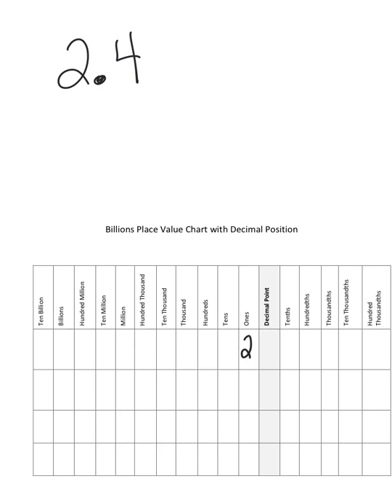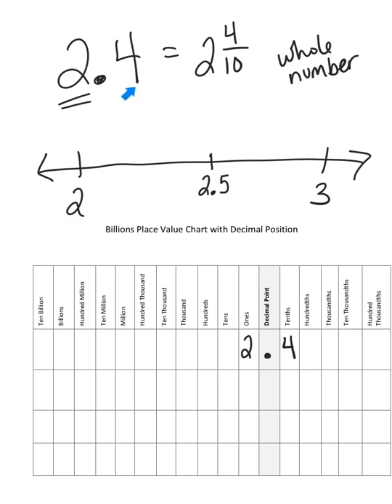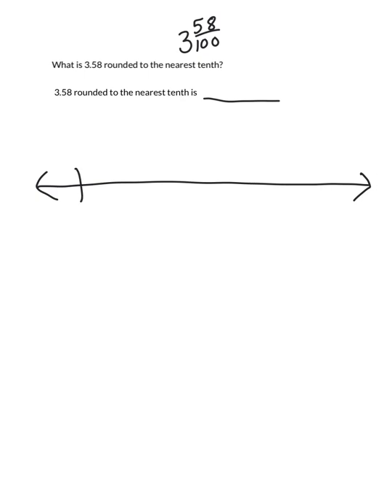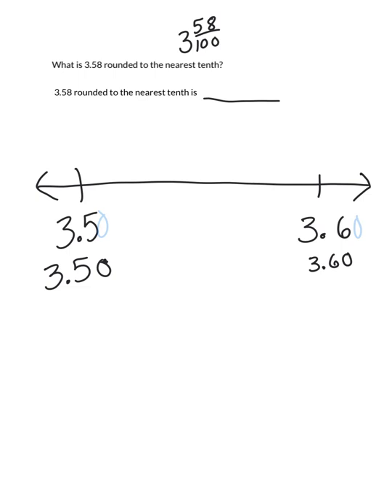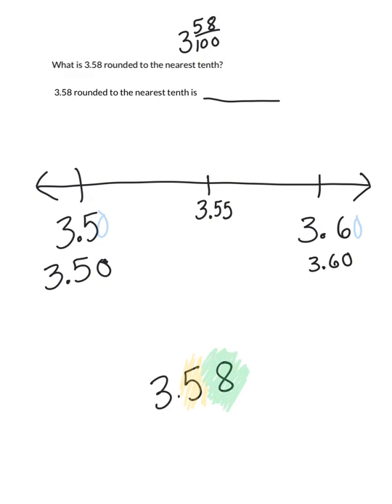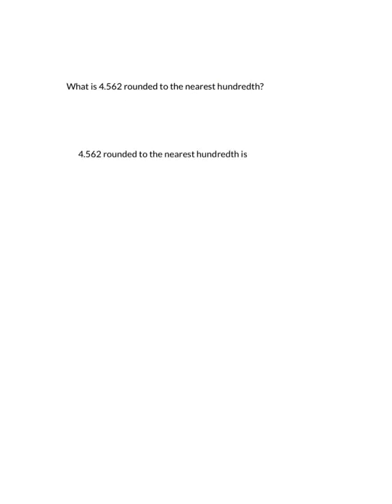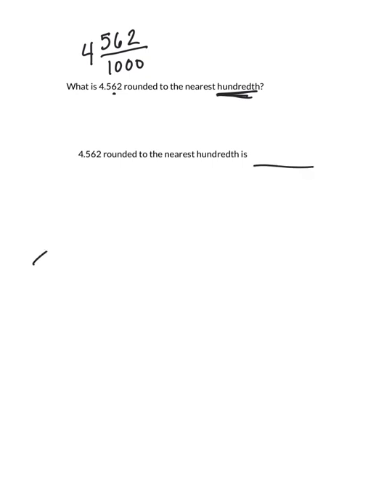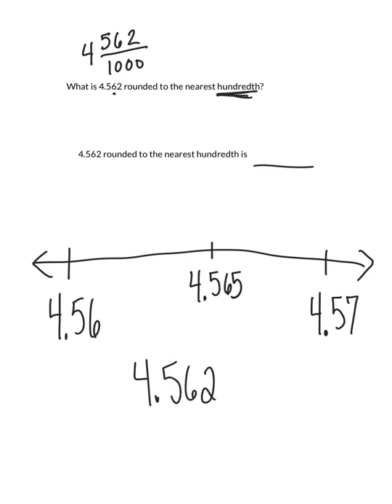How to round decimals